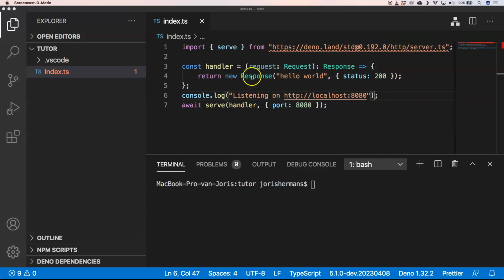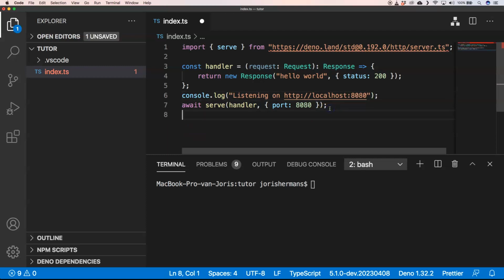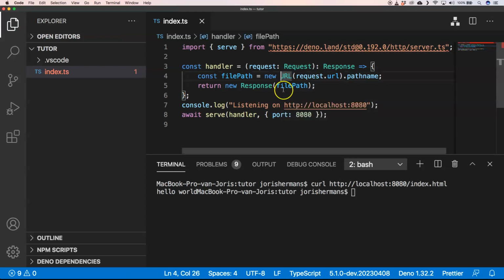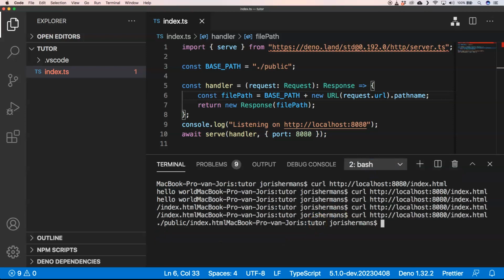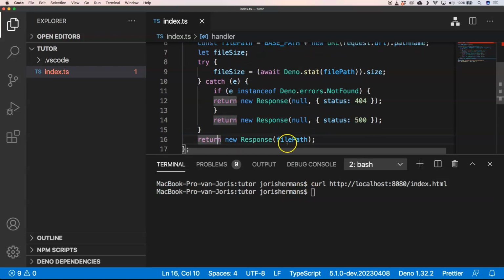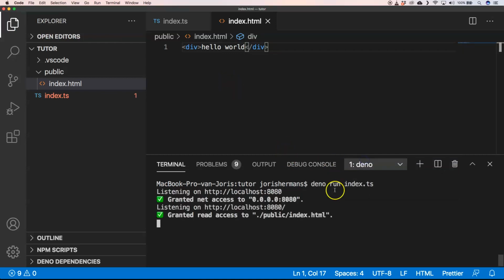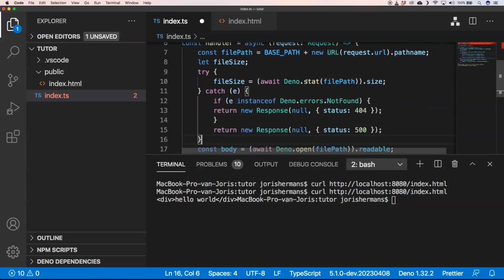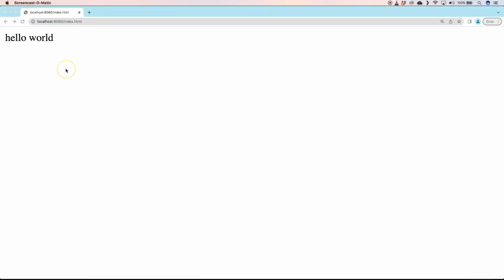how to build a static fileserver in deno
How to Build a Static File Server in Deno - In this video, we dive into the world of Deno and learn how to build a static file server from scratch. Deno, a secure runtime for JavaScript and TypeScript, offers simplicity and enhanced security features. Join us as we guide you through setting up the development environment, writing server code, and deploying your file server. Whether you're a beginner or an experienced developer, this comprehensive guide will help you harness the power of Deno and create your very own static file server. Happy coding!